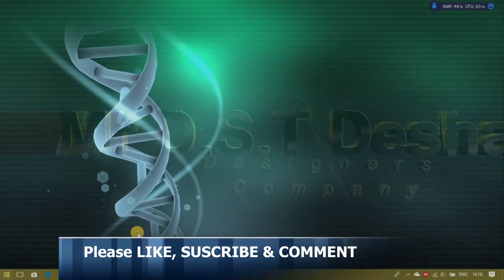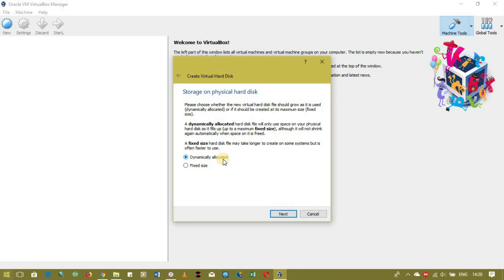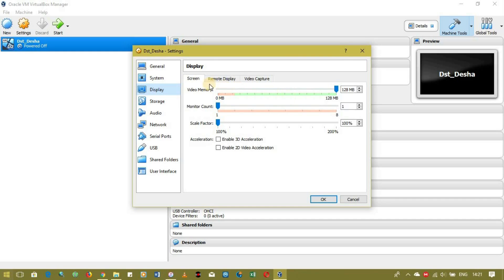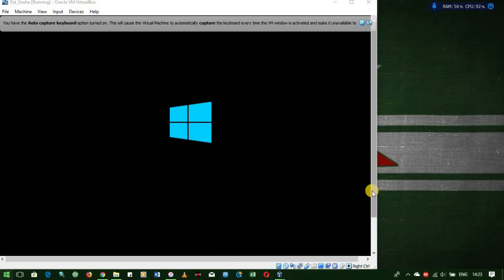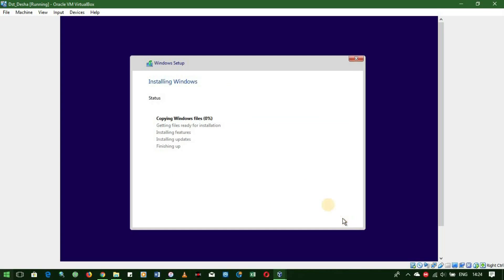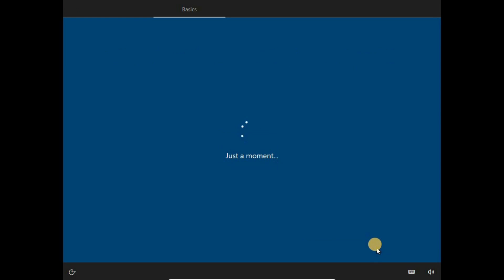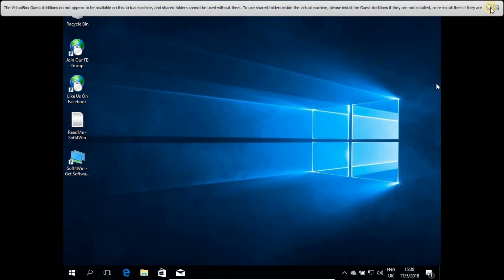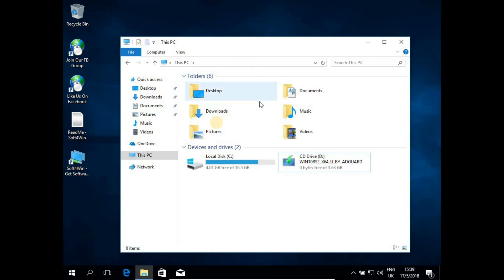How to run/install 2 different Operating Systems on one computer: virtual machine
How to run/install 2 different Operating Systems on one computer: virtual machine: IN this video I demonstrate using virtual box how to run or install 2 different operating systems (OS) Windows 10 Pro and Windows 10 Enterprise. Both are from Microsoft. i make use of Oracle VM vitualbox which allows us to create a virtual machine on our computer.